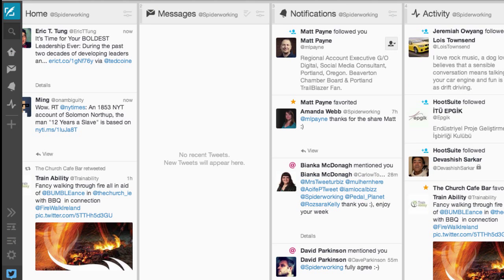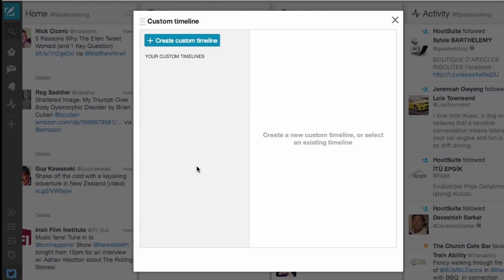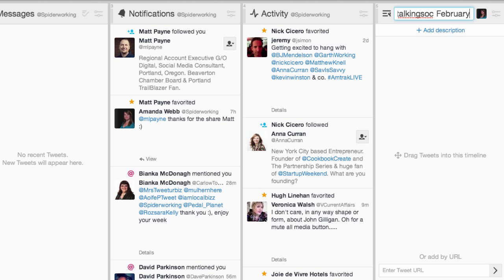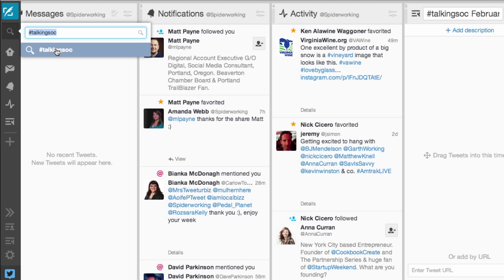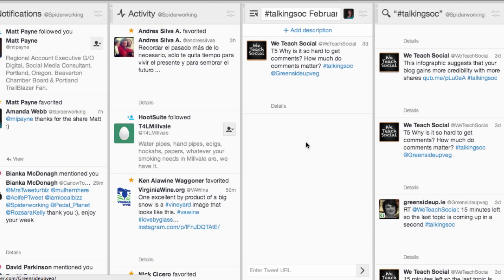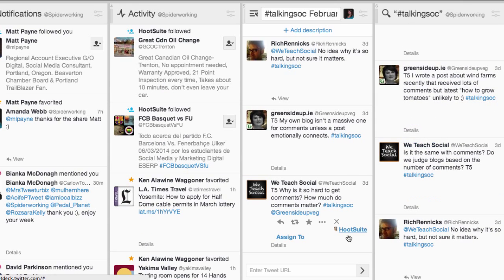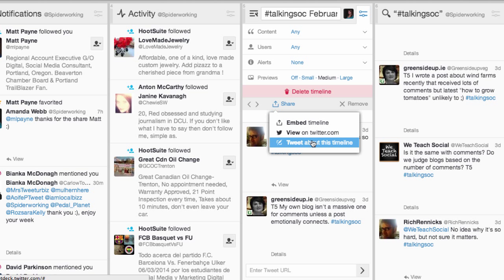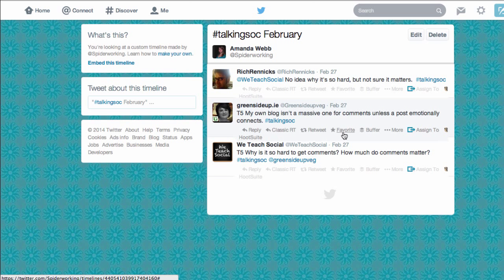How To Create A Twitter Custom Timeline In Tweet Deck